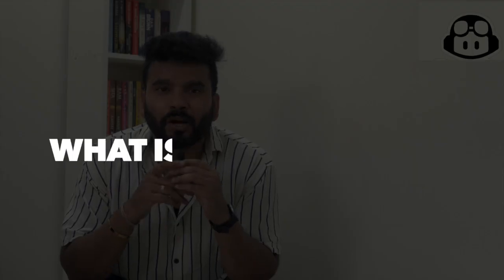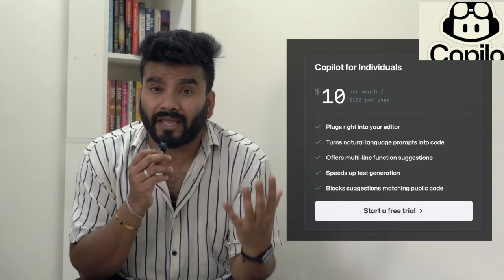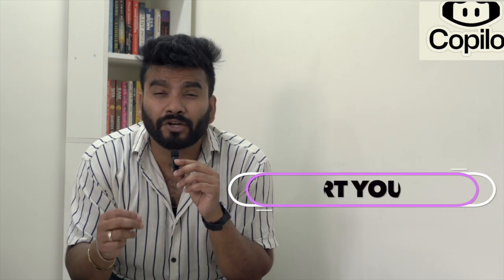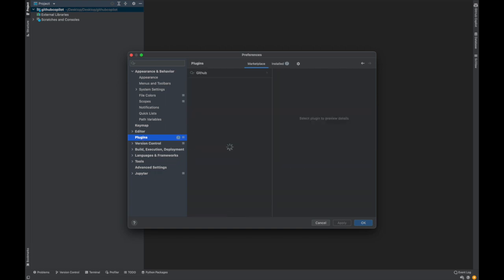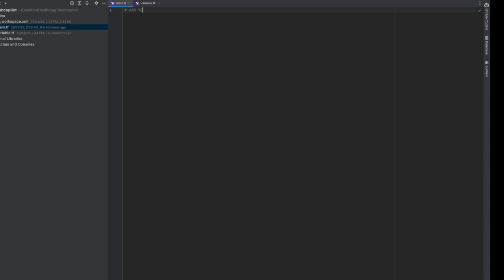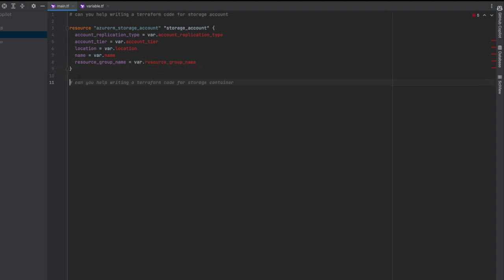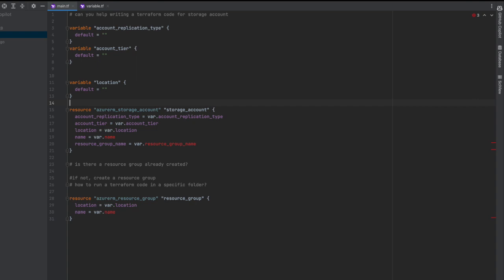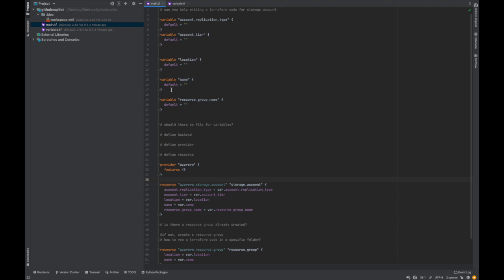How to Use GitHub Copilot to Streamline Your Terraform Workflow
Spending hours writing and debugging Terraform code? GitHub Copilot, an AI-powered code completion tool, might be just what you need. In this video, we'll explore how you can use GitHub Copilot to streamline your Terraform workflow, from writing and testing code to deploying and managing infrastructure.

We'll start by introducing GitHub Copilot and how it works, as well as providing an overview of Terraform and its benefits. Then, we'll dive into a step-by-step guide on how to use GitHub Copilot with Terraform, covering topics such as:

* Writing and testing Terraform code with GitHub Copilot
* Deploying infrastructure with Terraform and GitHub Copilot
* Managing and updating infrastructure with Terraform and GitHub Copilot

Throughout the video, we'll share best practices and tips for using GitHub Copilot effectively, as well as discussing some potential limitations and challenges. By the end of the video, you'll have a solid understanding of how GitHub Copilot can enhance your Terraform workflow and help you automate infrastructure as code.

BTW, if you are looking for devops courses around Terraform or Github take a look

▬▬▬▬▬▬  About Infrasity  🔗▬▬▬▬▬▬